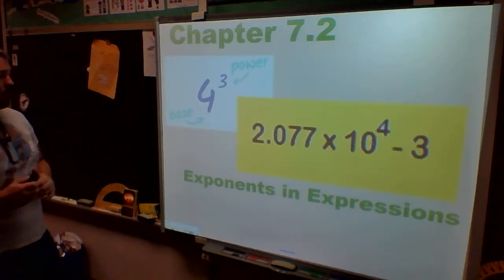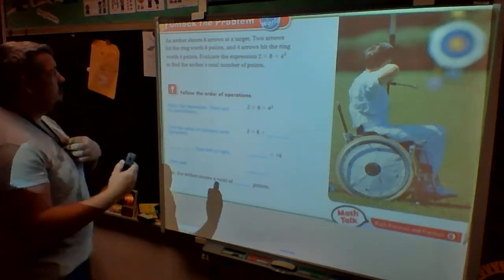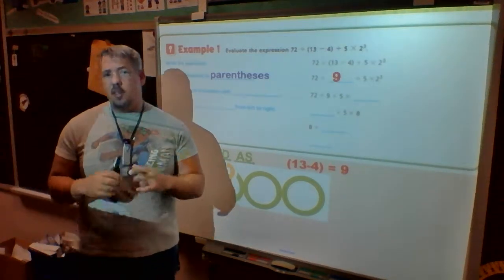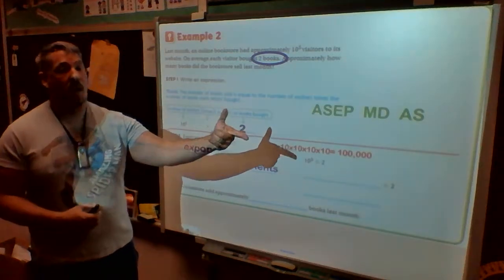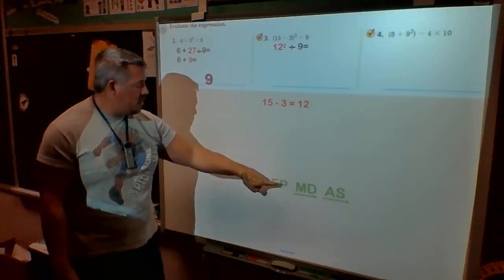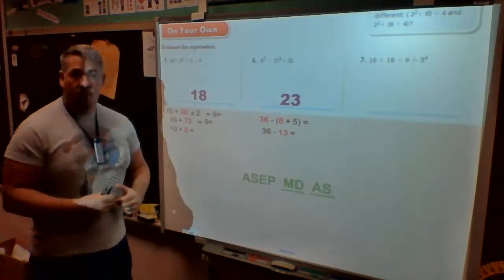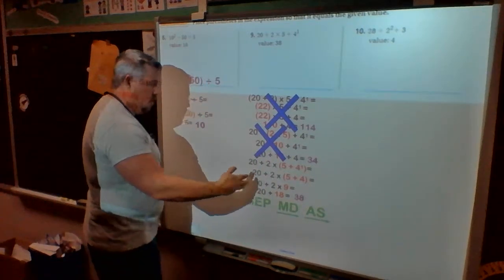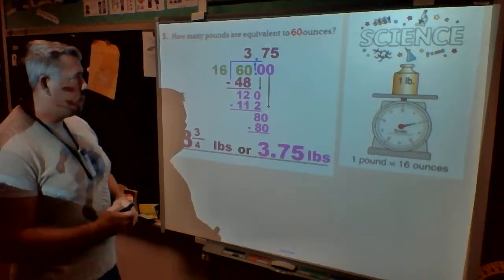L7 2 Exponents in expressions